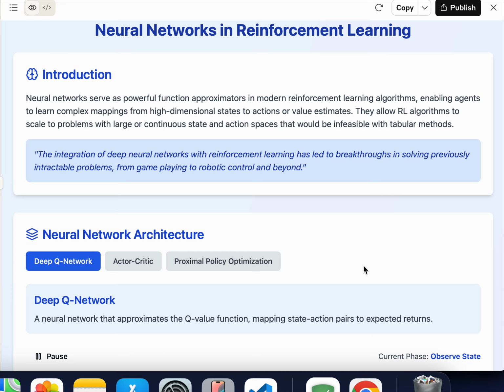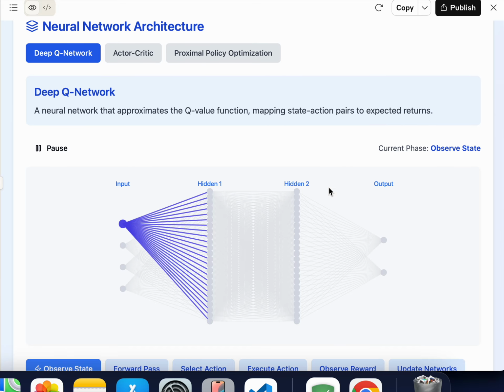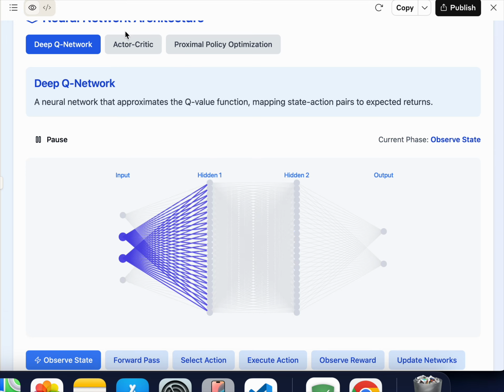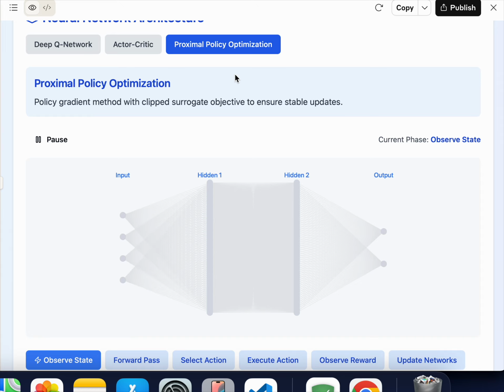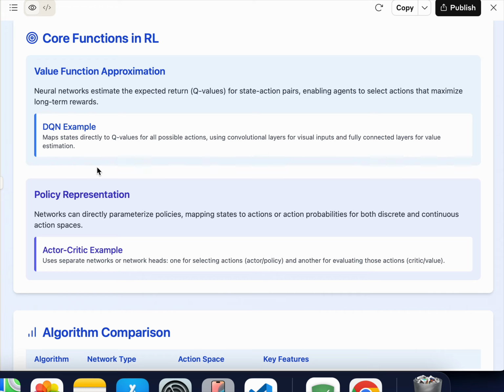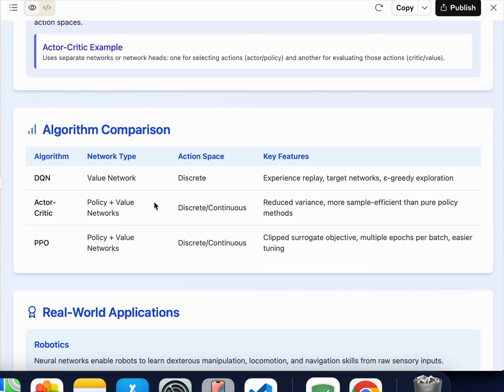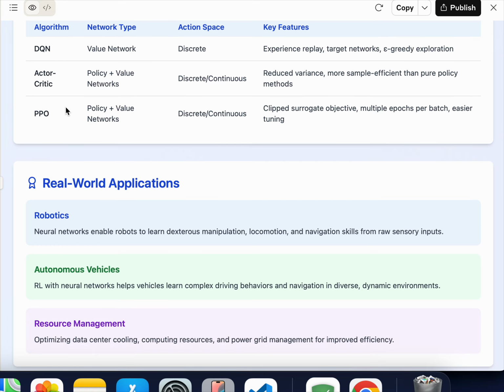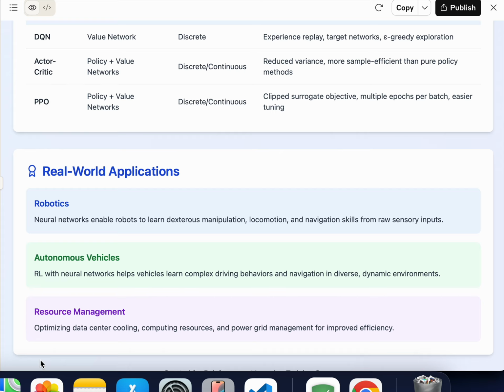Neural Networks in RL